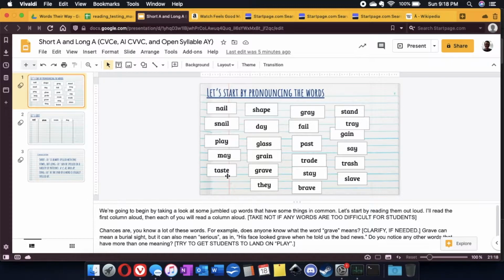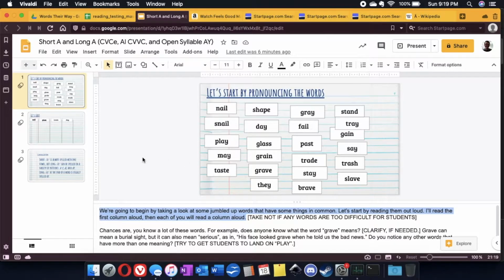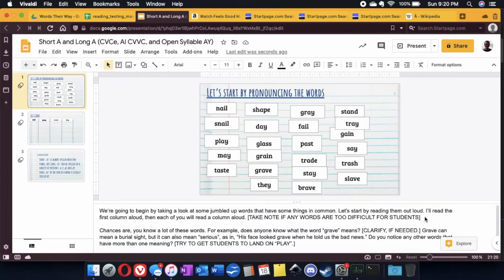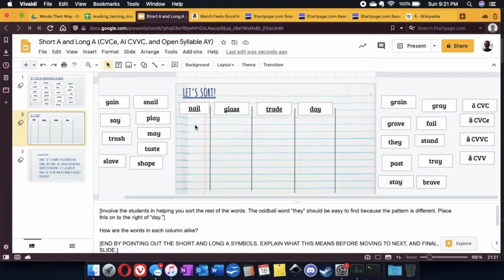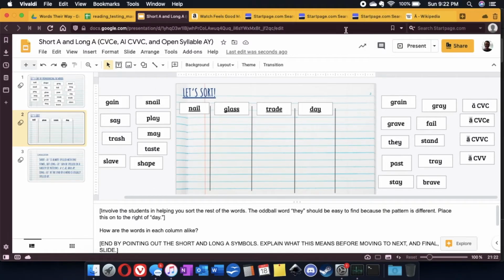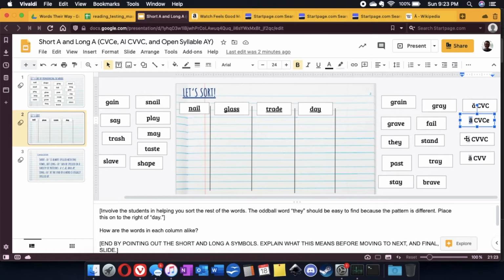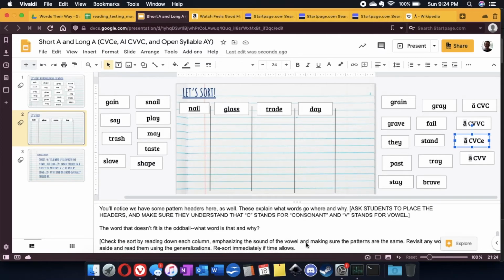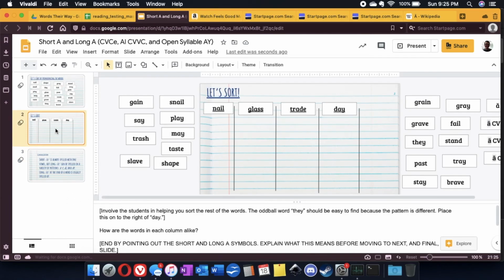Word Study Day 1: Teacher Directed Sort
After introducing the concept of Word Study to the entire class and completing diagnostic testing, you're ready to begin small group Word Study. This video shows you how to use a template to employ a teacher-directed interactive sort in a distance learning environment.